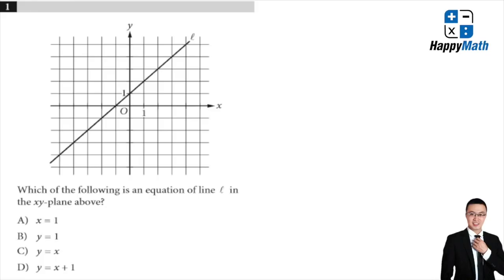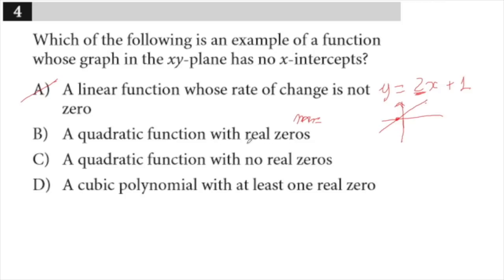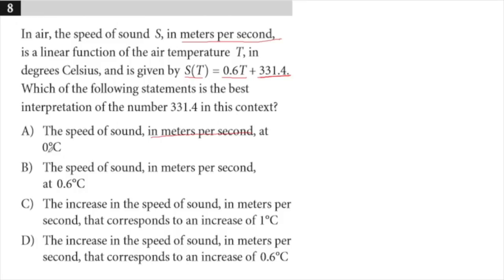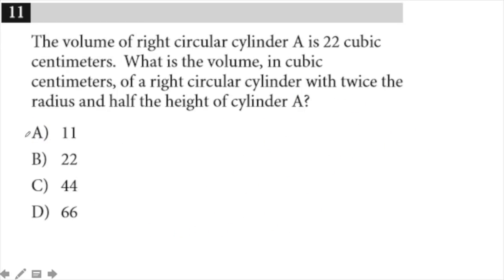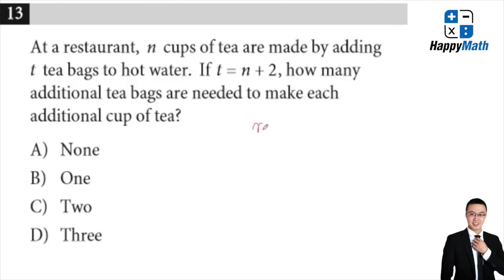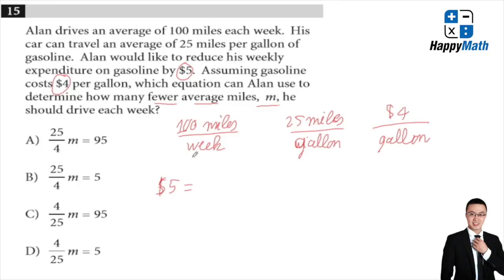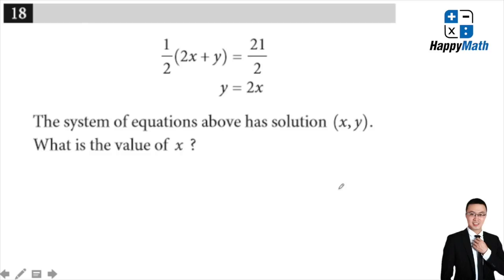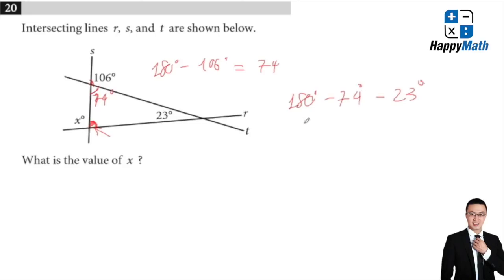Solved New Sat Math - Practice Test 5 - Section 3 - College Board